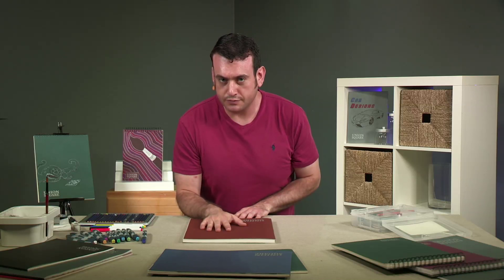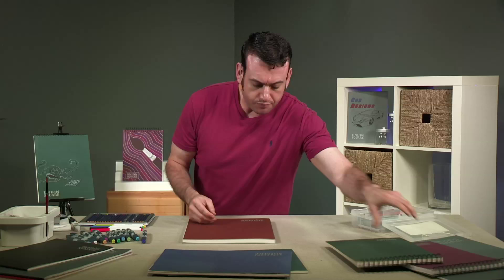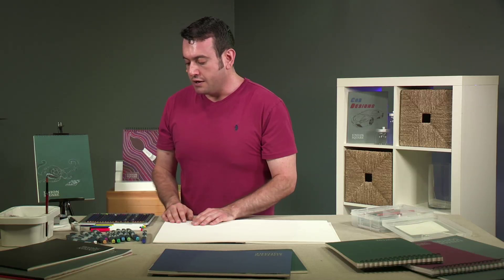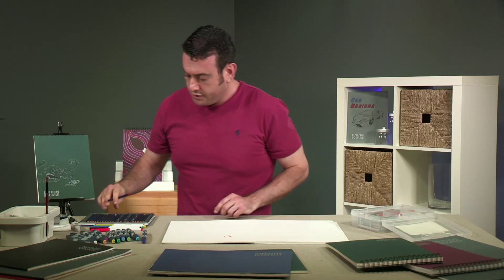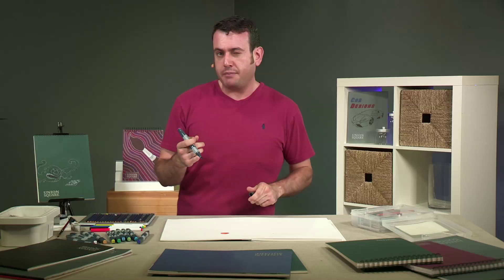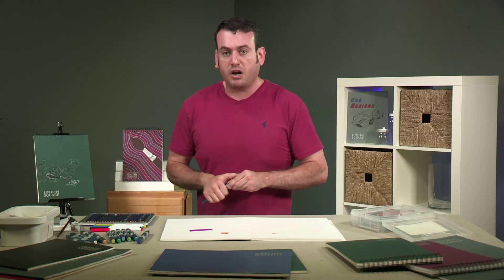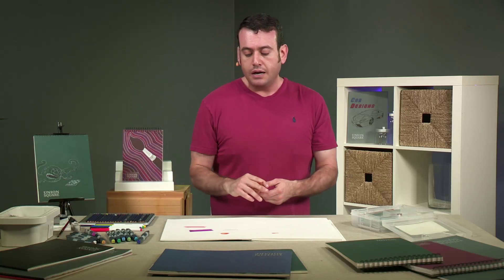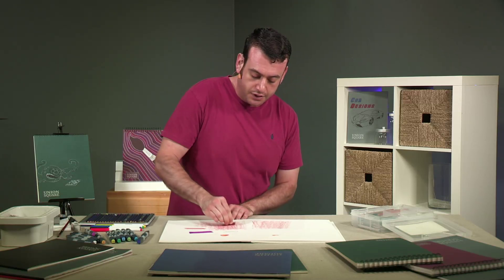Union Square Heavyweight Drawing Paper - Product Review with Michael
Union Square Heavyweight Drawing Paper is a fine-textured, acid-free sheet, making it suitable for virtually any media.

Check out the entire line of Union Square papers, available exclusively at Jerry's Artarama

Exciting videos on art supplies, prove it marketing claims, Free Video Art Lessons, produict demos all from the leader online for art supplies and materials, JerrysArtarama.com